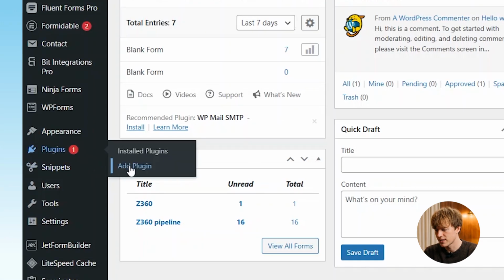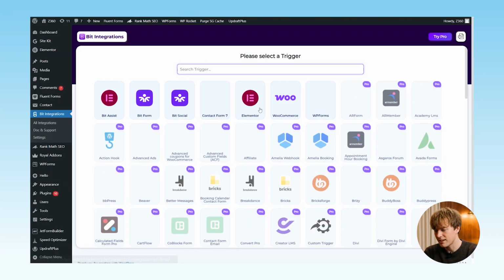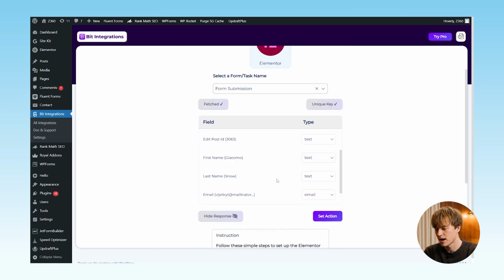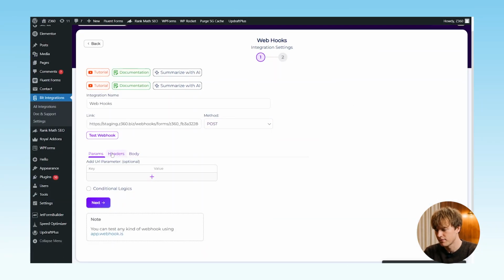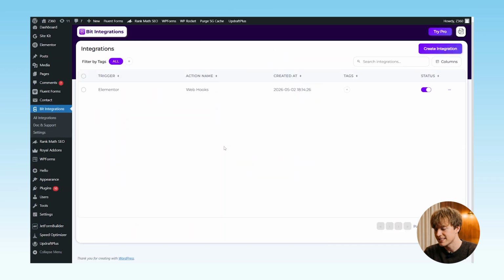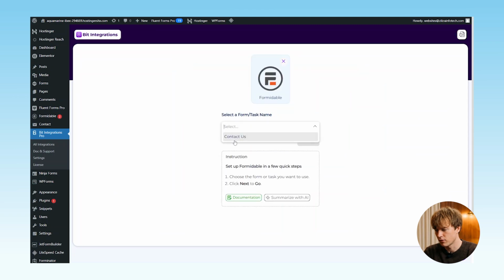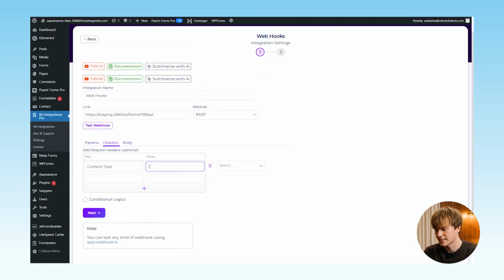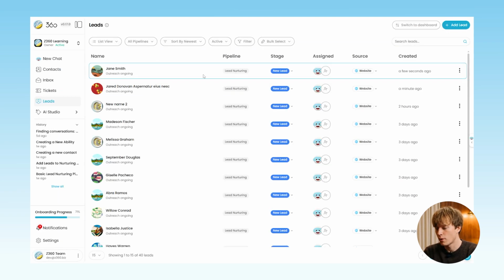Connect WordPress Forms to Z360 Using Bit Integrations (No Code Setup)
In this lesson, we’ll learn how to connect WordPress forms to Z360 using Bit Integrations — without writing any code.

We’ll walk through a complete no-code setup that allows you to send form submissions directly into Z360 as contacts or pipeline leads.

✔ What Bit Integrations is and when to use it
✔ How to install and set up Bit Integrations in WordPress
✔ Elementor Forms → Z360 Contacts integration (step-by-step)
✔ Formidable Forms → Z360 Pipeline leads integration
✔ Field mapping, webhook setup, headers & testing
✔ Common supported form builders and use cases

🔧 Example 1: Elementor → Z360 Contacts

We connect an Elementor form to Z360 Forms using a webhook action:

Capture form fields (name, email, phone)
Map data correctly inside Bit Integrations
Send submissions to Z360 via POST request
Verify new contacts inside Z360 inbox
📊 Example 2: Formidable Forms → Z360 Pipeline

We also connect Formidable Forms to Z360 Pipelines:

Use API authentication (Bearer token)
Map case-sensitive pipeline fields
Push leads directly into the correct stage
Confirm live lead creation in Z360 dashboard
🧩 Supported Form Builders

This method works with:
Elementor Forms, WPForms, Contact Form 7, Fluent Forms, Gravity Forms, Ninja Forms, Forminator, Divi, Beaver Builder, JetFormBuilder, and more.

🔁 Key Workflow Pattern

Trigger → Fetch Fields → Test Submission → Map Fields → Webhook Action → Save → Live Test

📌 Next Lesson

We’ll connect external tools like Google Forms, Typeform, and Facebook Lead Ads to Z360 using Zapier.